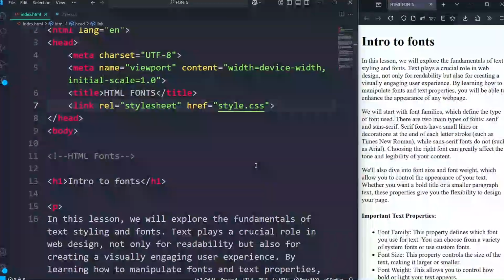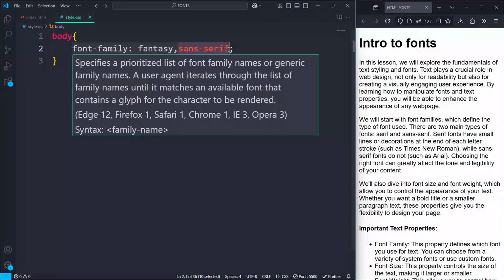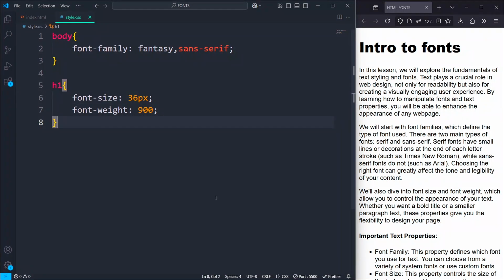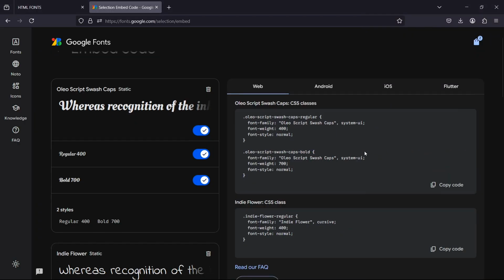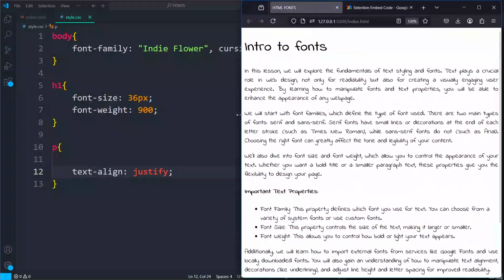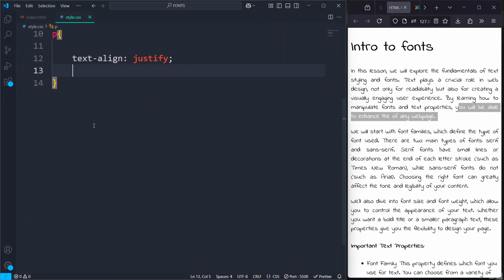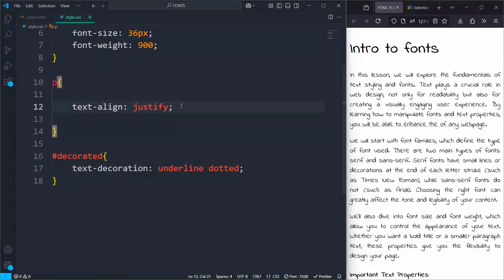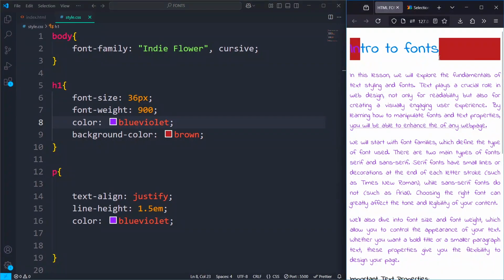Learn CSS Fonts and Text in 8 Min | Add Google Fonts 🔷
Learn how to use fonts and style text in CSS in 8 minutes.

🕒 Timestamps:
0:00 - CSS Fonts and Text
0:27 - Wikipedia Font Example
0:30 - Default Font
0:49 - Change CSS Font Family
2:18 - How to Add Google Fonts to HTML
4:05 - Styling Text In CSs

Happy coding! 🔧💻